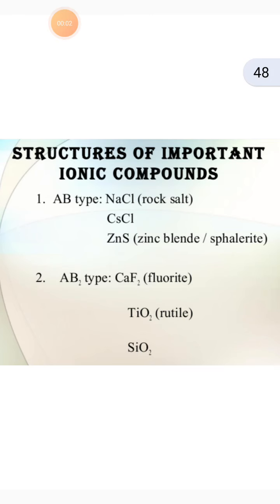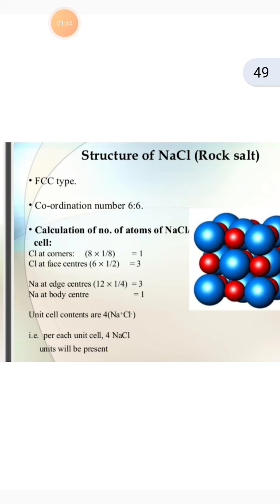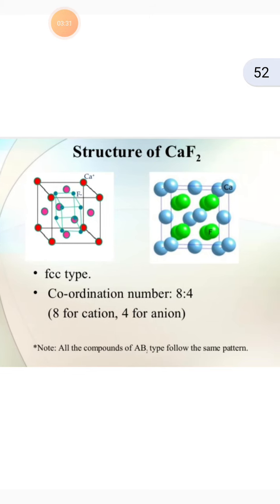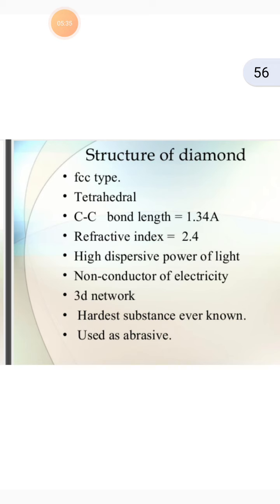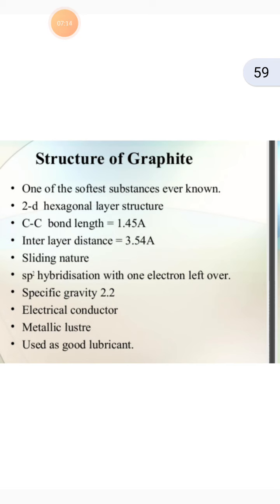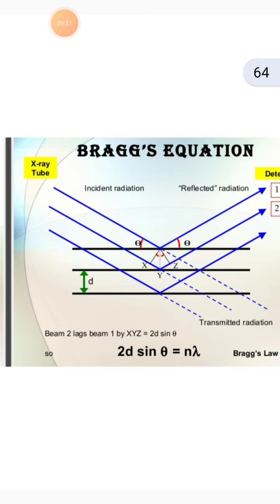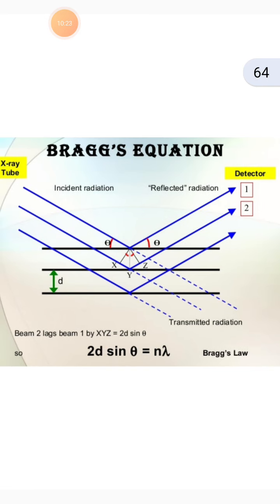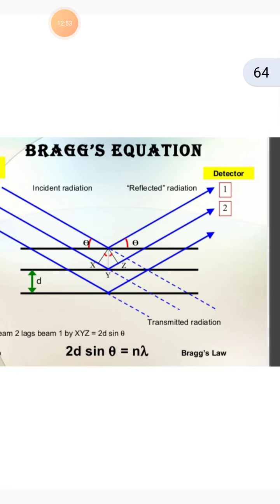Class- XII Chemistry Ch-1(Part -3)